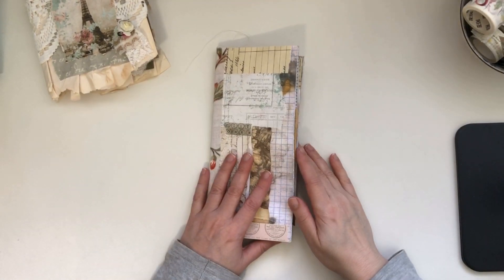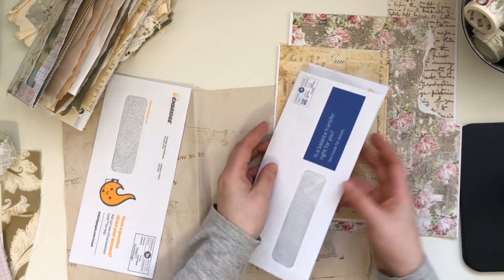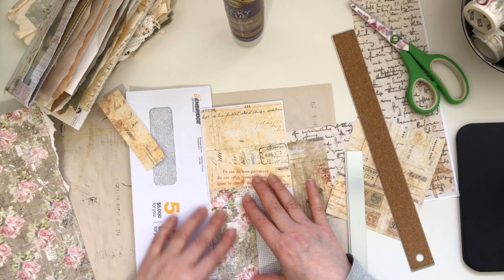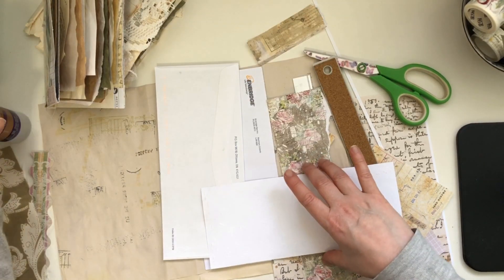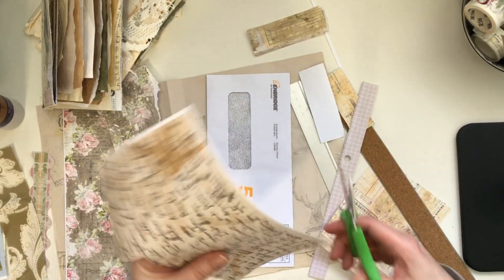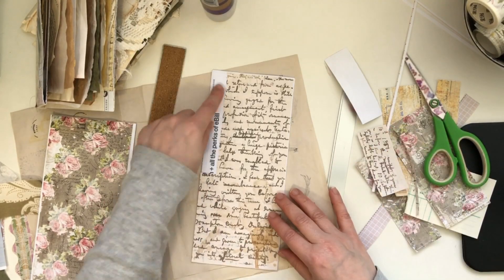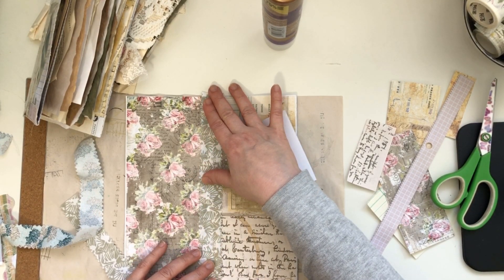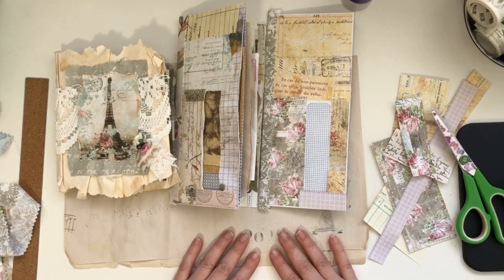Junk Mail Envelope Journal - EASY - DIY - The Cover - Junk Journal Ideas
Today I am sharing a fun and easy to make Envelope Cover Junk Journal Tutorial. I had shared this on instagram and many of you wanted to know how I made it. I hope you enjoy the video and get inspired to craft with what you have around. If you make one, please tag me on instagram or facebook, I would love to see what you make.

Check out Stephanie @myporchprints-junkjournalt5340 for the window envelope video I mentioned.

Friend Mail:
Liz The Paper Project
11965 Hurontario St.
Canada